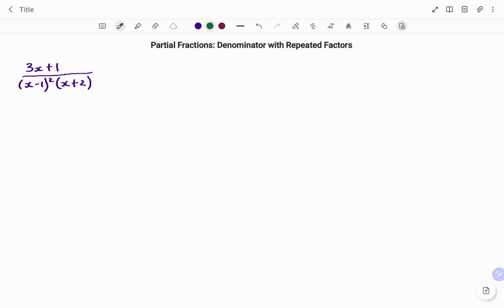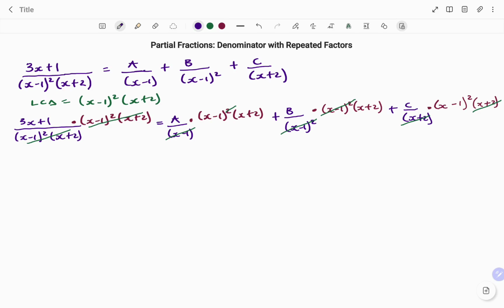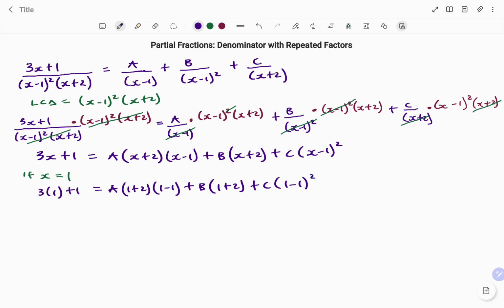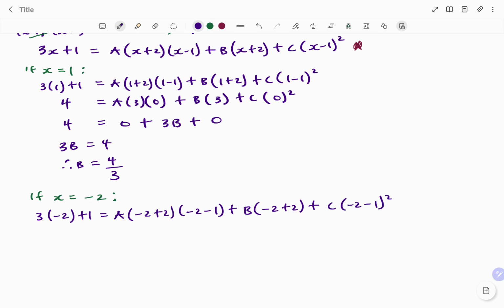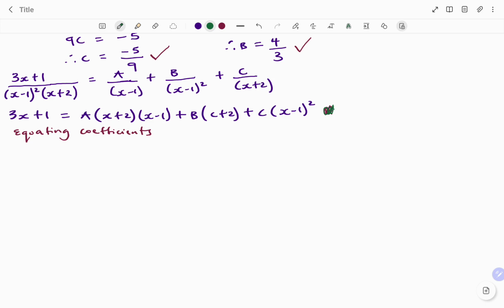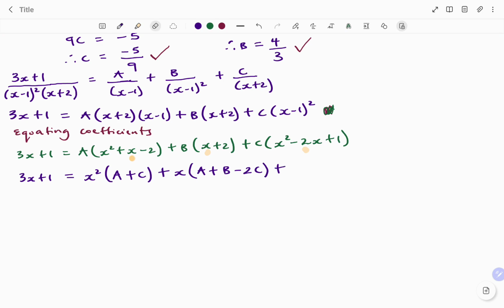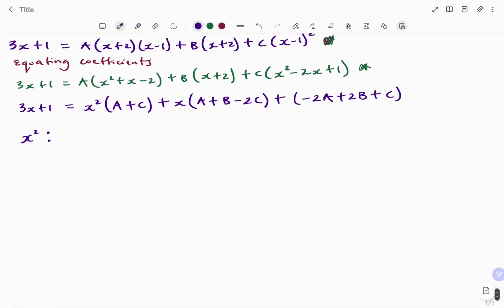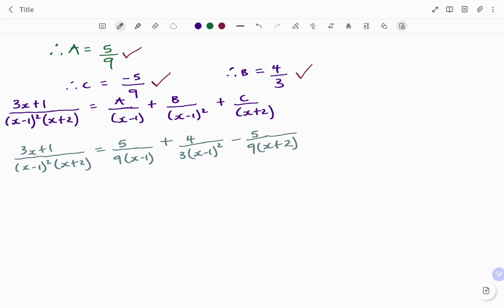Partial Fractions: Denominators with Repeated Linear Factors | Example 1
This video teaches you how to express an algebraic fraction as the sum of its partialfractions with denominators having repeated linear factors.

Skills needed: Algebraic Fractions